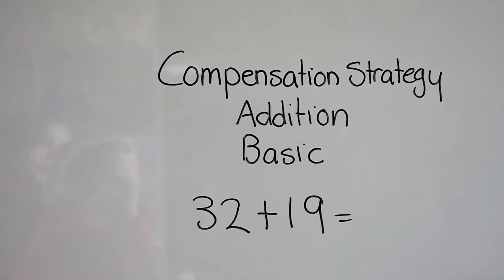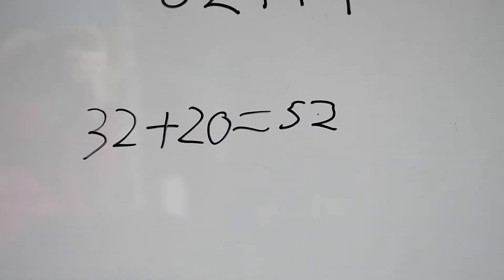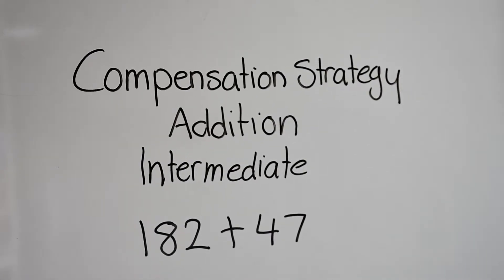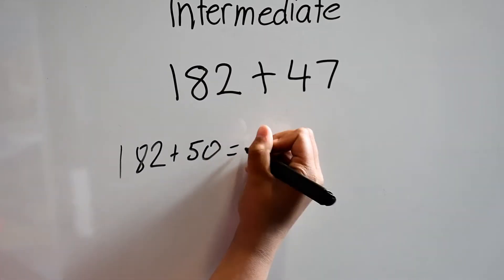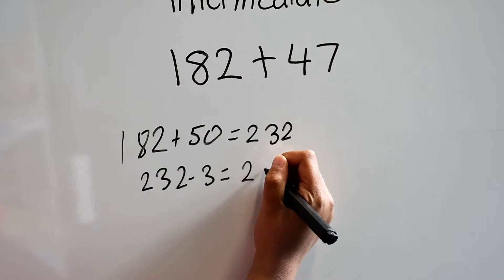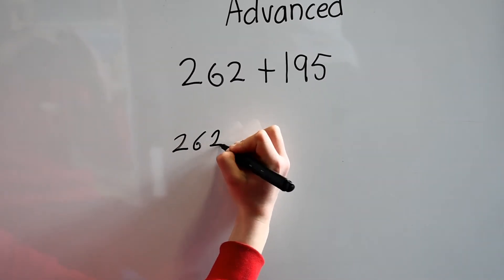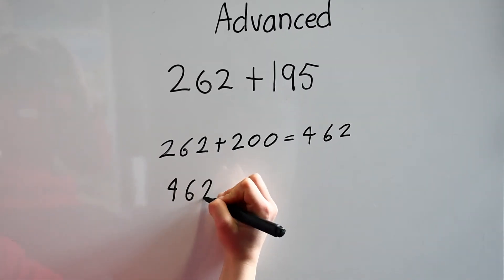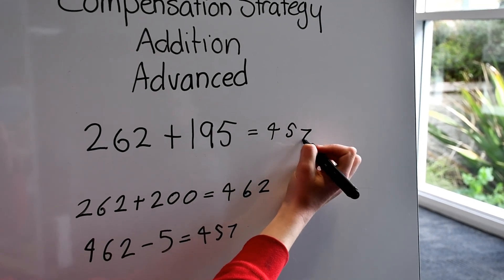Addition- Compensation Strategy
Maths Mentals
Addition using the compensation strategy